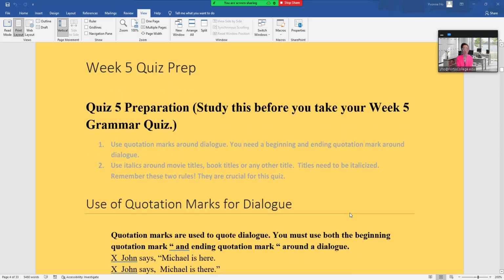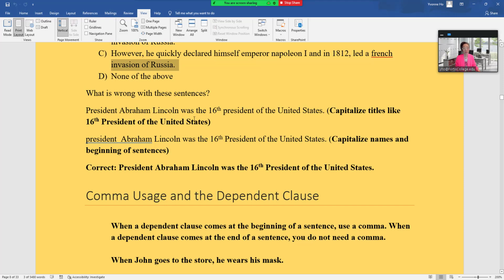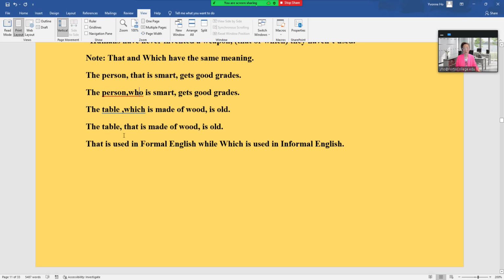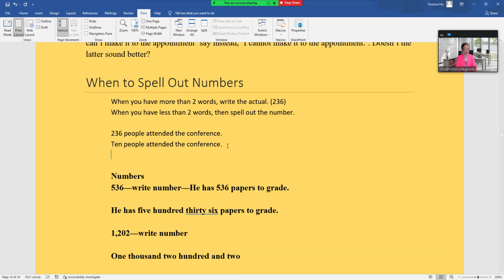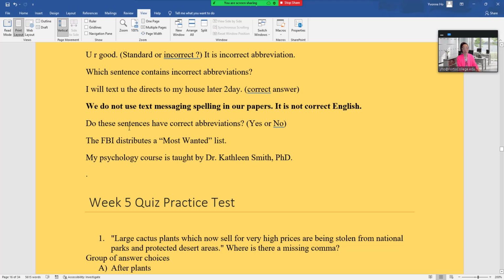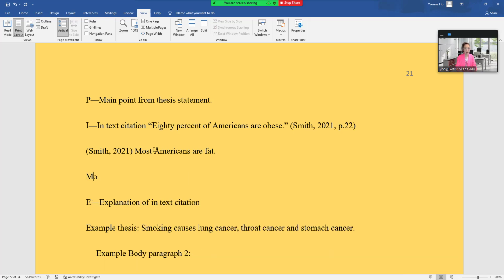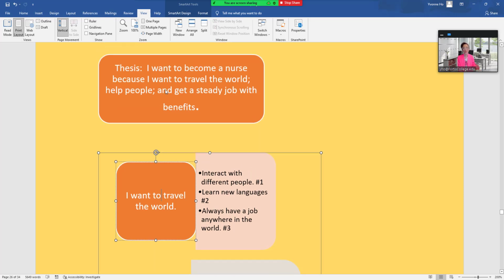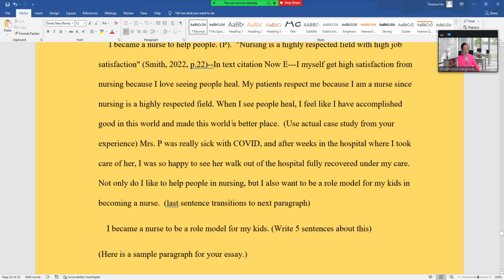Week 4 Instructor Session Summer Session 2022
This video teaches you how to prepare for the Week 5 Quiz, how to do the Week 5 forum,  the Week 4 Rough Draft assignment, how to transform an outline into 5 paragraph essay structure, the difference between a Narrative Story and a Narrative Essay and the different between APA direct quote and paraphrase quote.